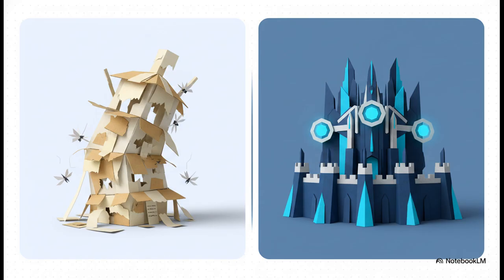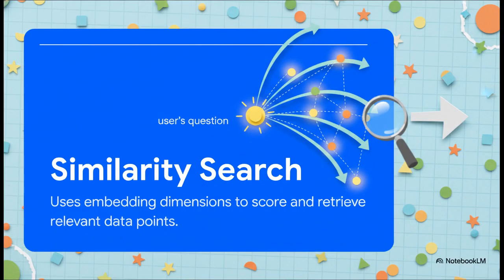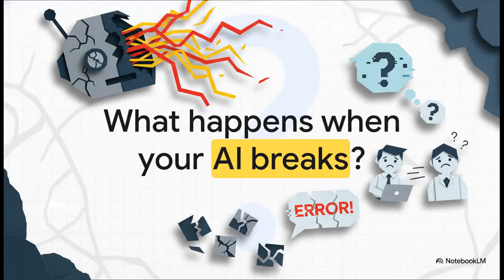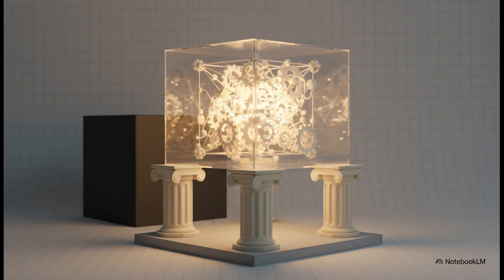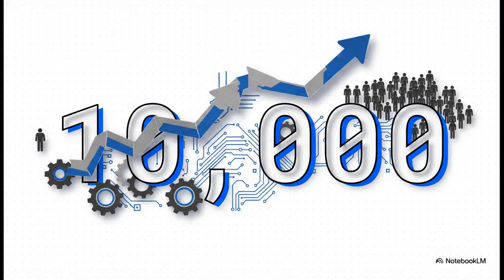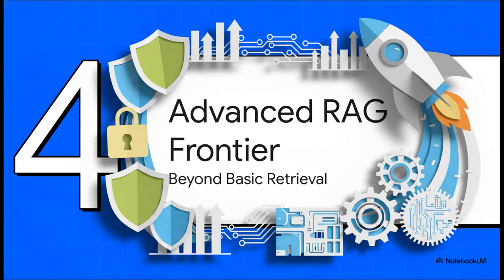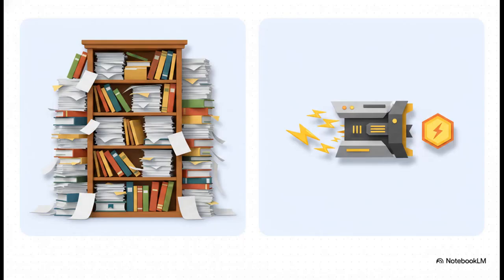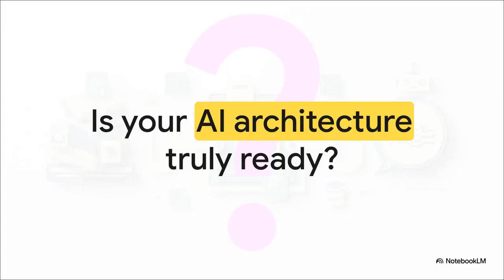Mastering Production RAG with LangChain and Vector Databases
Ready to take your AI projects from basic prototypes to production-ready powerhouses? 🚀 This deep dive covers everything you need to master the transition to high-grade RAG systems. We are moving past the simple tutorials to address the real-world scaling, debugging, and security challenges that professional developers face every day! 🏗️
What you will master in this guide: 💎 Optimization of Vector Databases like Chroma and Supabase with PGVector. 📊 The Three Pillars of Production Visibility and LangSmith observability. 🛡️ Building a robust Security Layer with a full deployment checklist. 🧠 Advanced Agentic RAG for self-correcting retrieval and GraphRAG for multi-hop reasoning. 👁️ Multimodal RAG featuring ColPali for vision-based document processing. ⚖️ Mastering Token Budgeting and understanding the real costs of vector search.
Stop guessing and start building robust, secure AI applications that are ready for deployment! From setting up the LangGraph agent to testing with FastAPI, we've got the entire pipeline covered. 💻✨
This video is based on the course "Production RAG with LangChain & Vector Databases" created by Paulo Dichone and published on the freeCodeCamp.org YouTube channel by Beau Carnes.